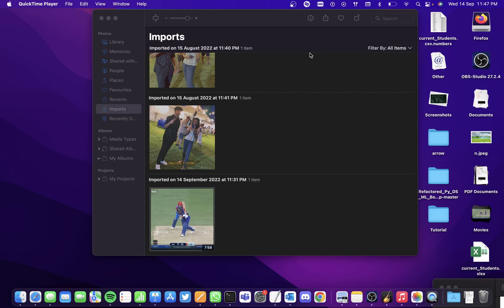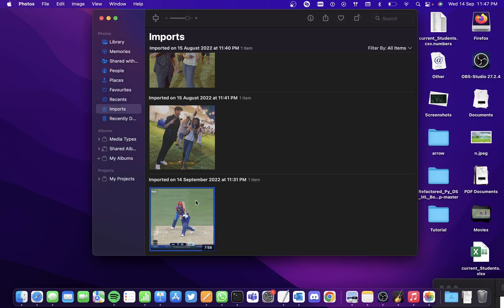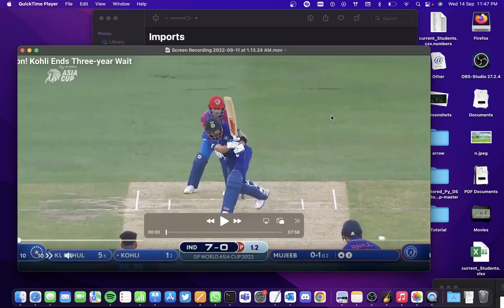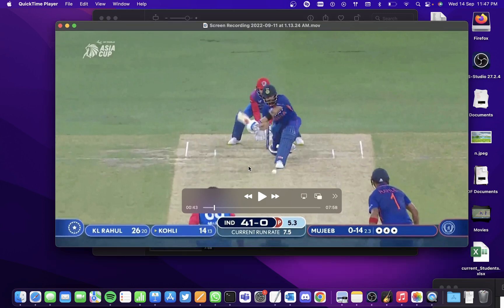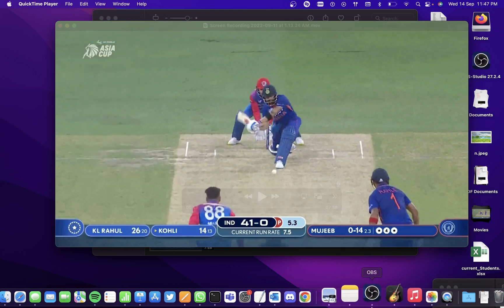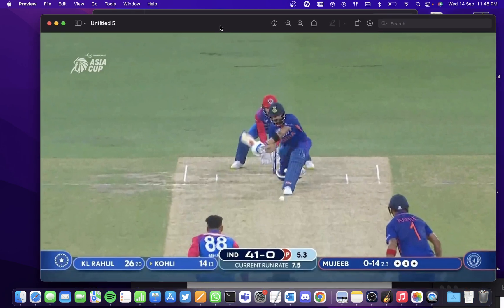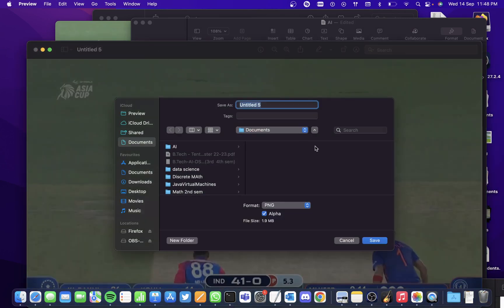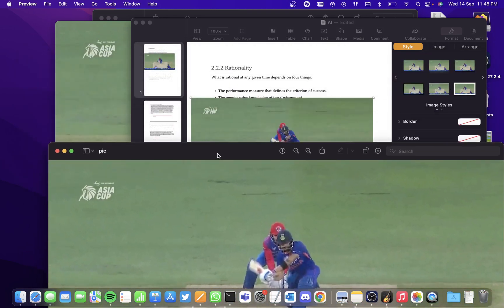How To Grab a Frame From a Video in Mac Photos (2025)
macbook macbookair macbookpro Learn how to grab a frame from a running video in macbook Photos application.